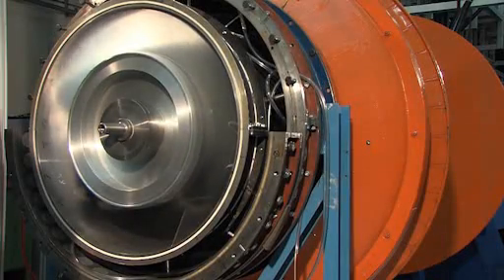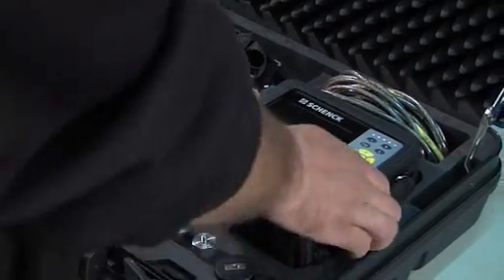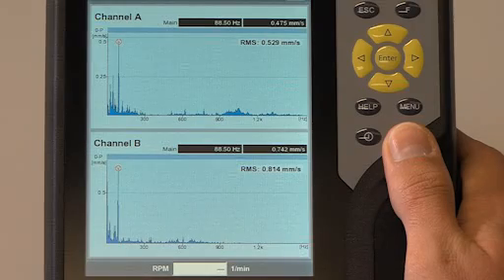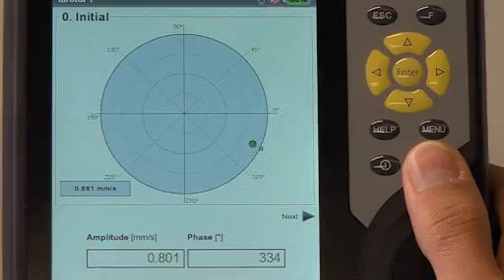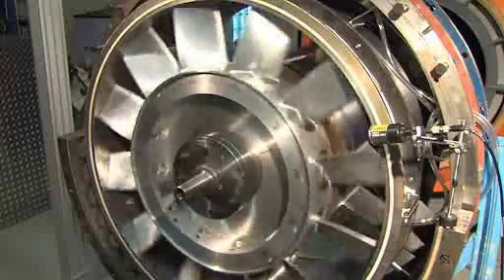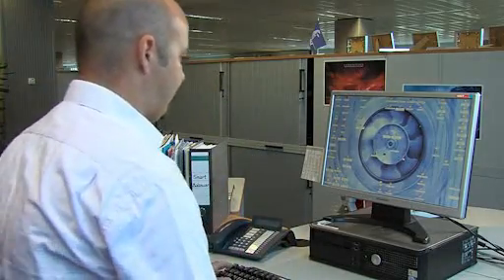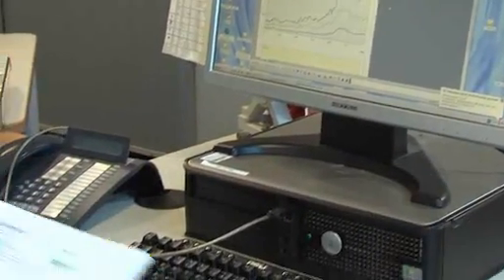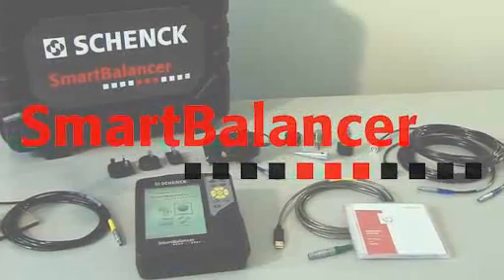Schenck RoTec SmartBalancer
Perfect field balancing made easy. The SmartBalancer is our new portable measuring device for field balancing. Its complete operating philosophy is based on our current CAB measuring units, and offers the same precision and convenience, meaning that it can be quickly integrated into your business without complicated familiarisation or training.